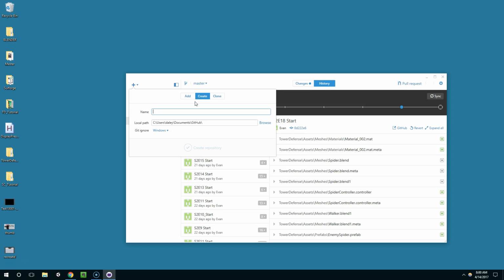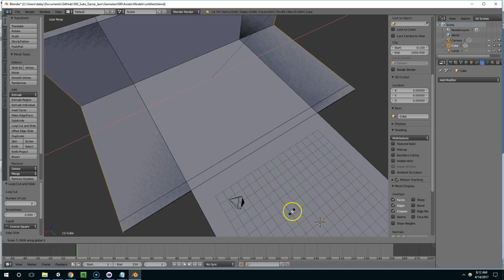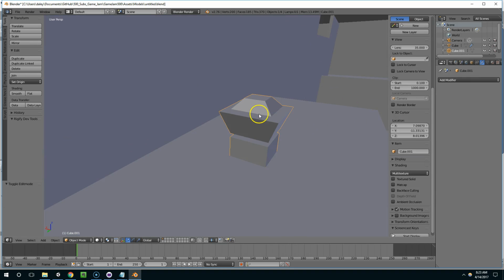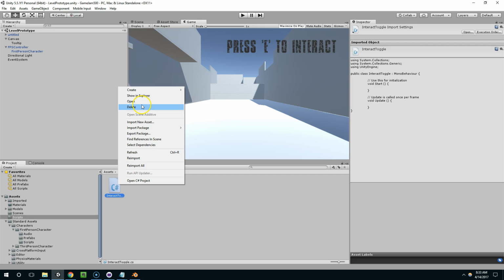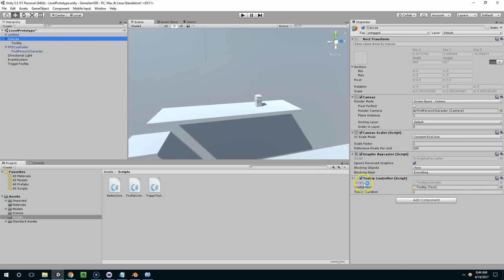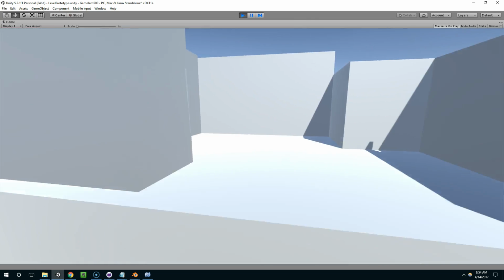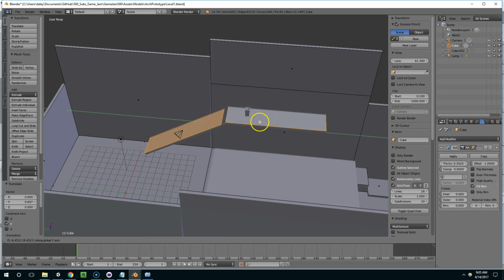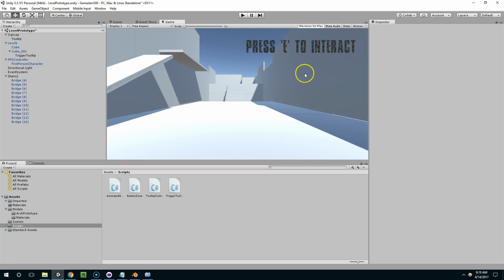500 Subs Game Jam Live Stream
I'm not sure if anyone would want to watch this. I create a basic game prototype in just a few hours. This is part 1 of 4. :D